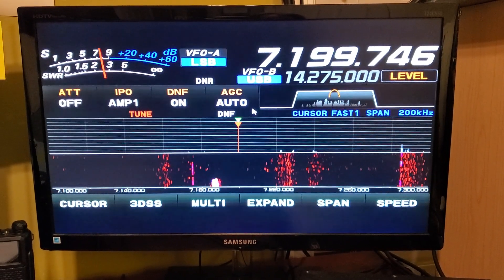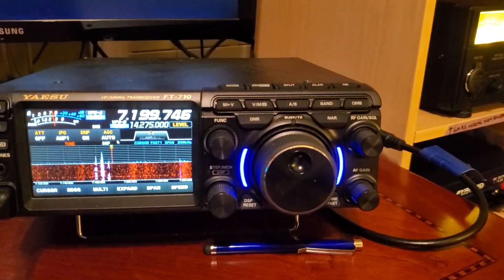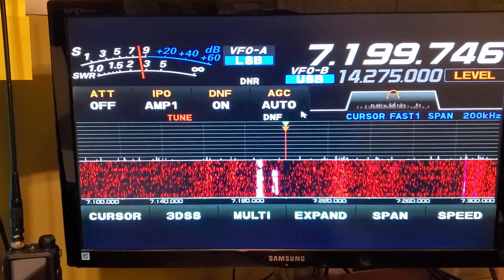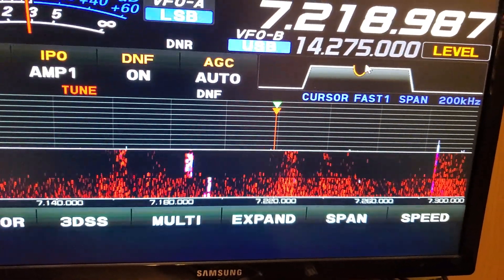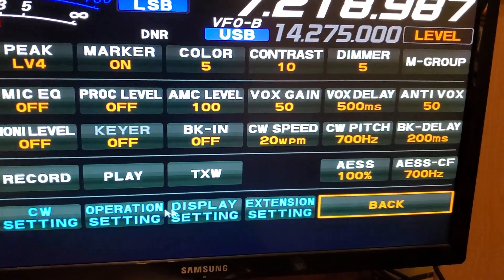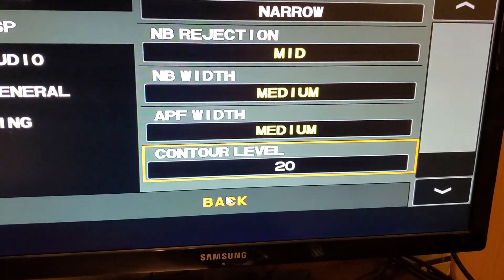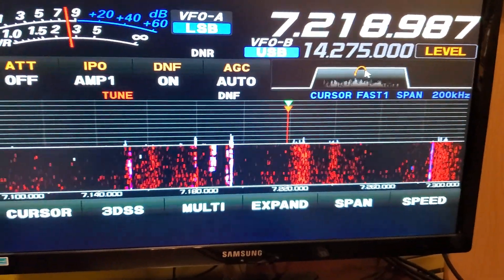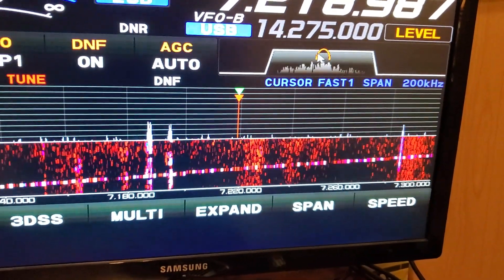Yaesu FT-710 - Reduce noise in 5 easy steps.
In this video we will see how to greatly reduce noise by adjusting 5 areas of the radio.  Make sure to watch until the end.